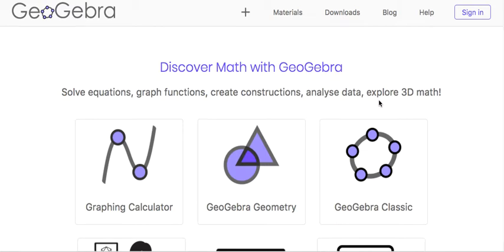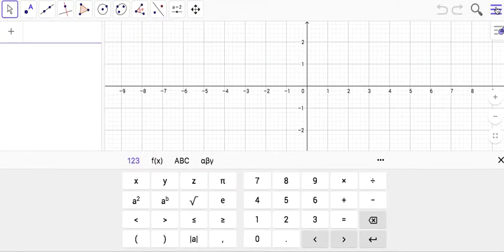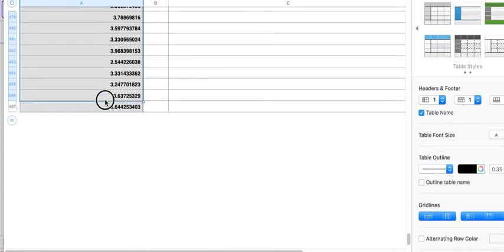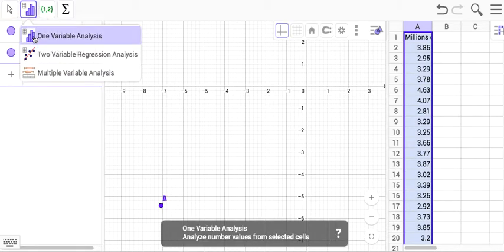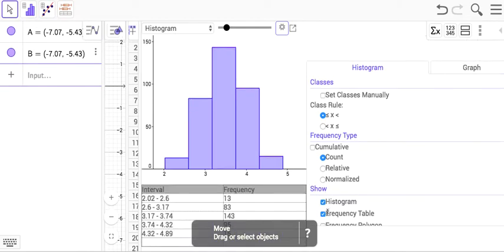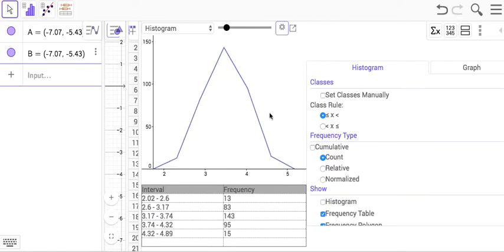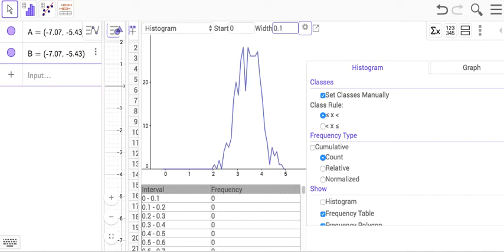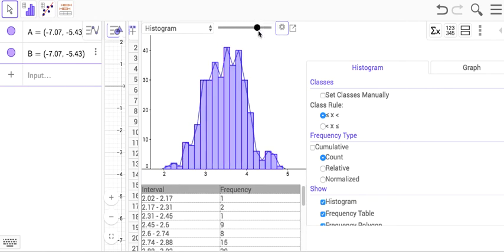Polygon Demonstration in Geogebra